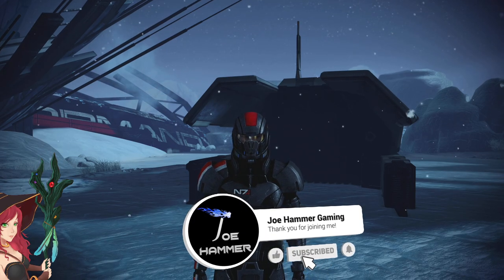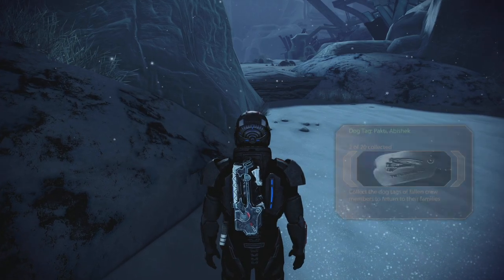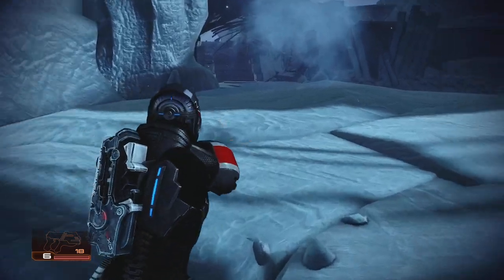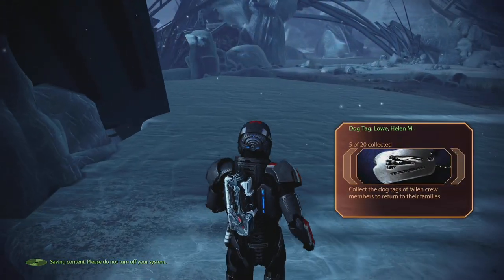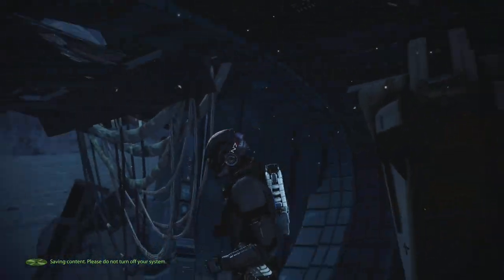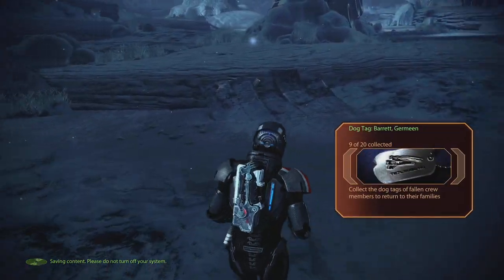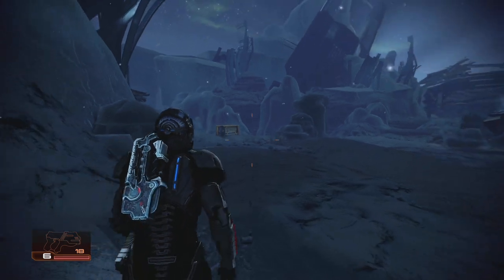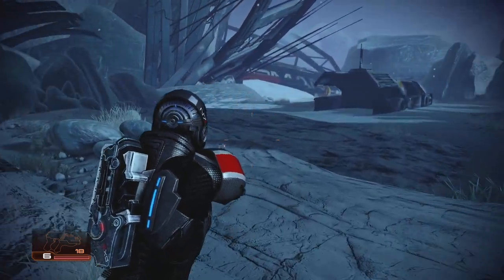Mass Effect 2 Dog Tags Location Video - Normandy Crash Site - All 20 Dog Tag Locations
Welcome to the Mass Effect 2 Normandy Crash Site where I'll be showing the locations for all 20 of the Dog Tags for this side mission! To do this we travel to the planet Alchera to explore the Normandy crash site so that we can get this mission complete and lay our old comrades to rest.

Welcome to my Mass Effect 2 Walkthrough. In my Mass Effect 2 walkthrough video, we will take a look at the first mission which makes up the prologue for commander Shepard and the rest of the original Mass Effect Trilogy. This mass effect 2 walkthrough part 1 will feature my commentary and advice as we progress through the game. There are some minor differences from the original Mass Effect 2 experience to the Legendary Edition of mass Effect 2 so far which seem to mostly be good upgrades and hopefully, this will mean that newcomers to the mass effect series will be able to appreciate what a masterpiece Mass Effect really is.

One person is all that stands between humanity and the greatest threat it’s ever faced. Relive the legend of Commander Shepard in the highly acclaimed Mass Effect trilogy with the Mass Effect™ Legendary Edition. Includes single-player base content and over 40 DLC from Mass Effect, Mass Effect 2, and Mass Effect 3 games, including promo weapons, armors and packs — remastered and optimized for 4K Ultra HD.

Experience an amazingly rich and detailed universe where your decisions have profound consequences on the action and the outcome.

Heart-pounding action meets gripping interactive storytelling, where you decide how your unique story unfolds.

Three Games, One Launcher: Play through the single-player base content and over 40 DLC from all three games, including promo weapons, armors, and packs.

Remastered for a New Generation: Experience the trilogy in 4K Ultra HD with enhanced performance, visuals, and graphics, all available in HDR.
Visual Improvements on All 3 Games: Updates include enhanced models, shaders, FX, lighting, and depth of field, plus full-resolution audio.

Create and customize your own character — from appearance and skills to a personalized arsenal — then lead your elite recon squad across a galaxy in turmoil.
New Shepard Customizations: With improved hair, makeup, eye color, and skin tones you can create your Shepard in a unified character creator with all options available across the full trilogy, or choose to play as the iconic Femshep from Mass Effect 3 now available in all titles.

Gameplay Enhancements for the First Mass Effect Game: Enjoy improved aiming and weapons balance, SFX, better Mako controls, input/controls, squad behavior, cover behavior, and gameplay cameras.

Your choices seamlessly travel from one game to the next. Each decision you make will control the outcome of every mission, every relationship, every battle — and even the fate of the galaxy itself.

Visual Enhancements for the First Mass Effect Game: The game's been given a full world-building pass including environmental art, VFX and level relighting.
PC Updates: Enjoy a modernized PC experience across all three games with native controller and 21:9 widescreen support, user interface navigation improvements, and DirectX 11 compatibility.

Mass Effect Legendary Edition includes single-player base content for all 3 titles (Mass Effect, Mass Effect 2 and Mass Effect 3), your favorite single-player story DLC, promo weapons, armors and packs:
DLC: Bring Down the Sky, Genesis, Zaeed — The Price of Revenge, Kasumi — Stolen Memory, Lair of the Shadow Broker, Firewalker Pack, Overlord, Normandy Crash Site, Arrival, Genesis 2, From Ashes, Mass Effect 3: Extended Cut, Leviathan, Omega and Citadel.

Weapons and Armor: Cerberus Weapons and Armor, Arc Projector, Collector's Weapon and Armor, Terminus Weapon and Armor, M-21 Incisor, Blood Dragon Armor, Inferno Armor, Recon Hood, Sentry Interface, Umbra Visor, N7 Warfare Gear, AT-12 Raider, Chakram Launcher, M-55 Argus, M-90 Indra and Reckoner Knight Armor.
Packs: Equalizer Pack, Aegis Pack, Firepower Pack, Groundside Resistance Pack, Recon Operations Pack, Firefight Pack, ME2 Alternate Appearance Pack 1, ME2 Alternate Appearance Pack 2, ME3 Alternate Appearance Pack 1, and N7 Collector's Edition Pack.